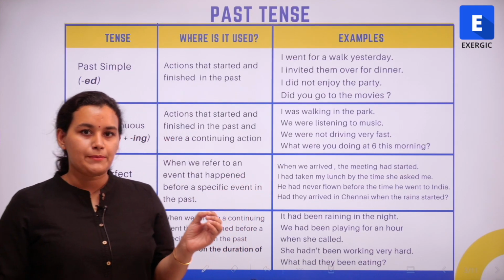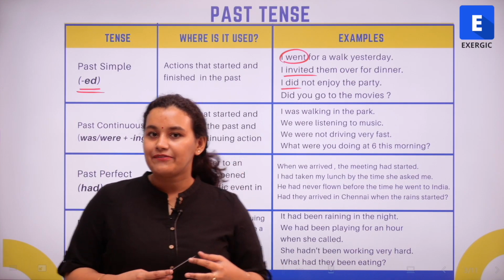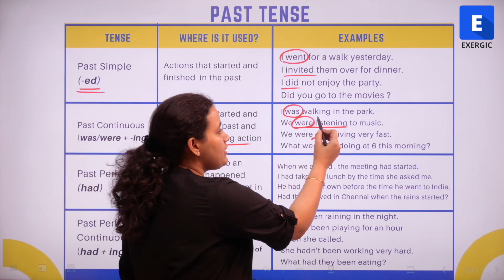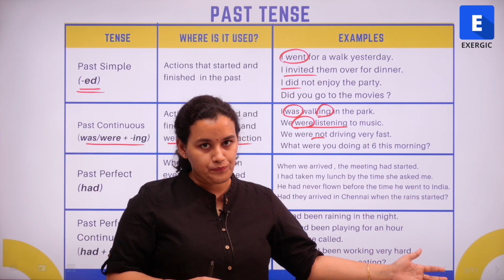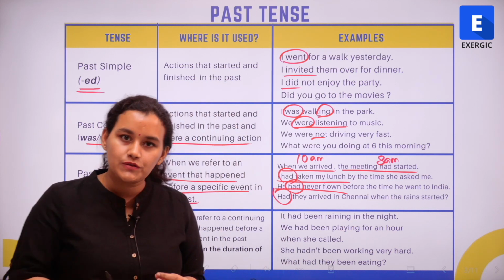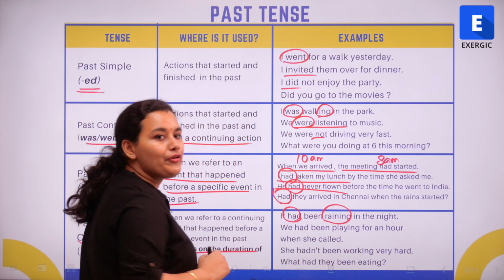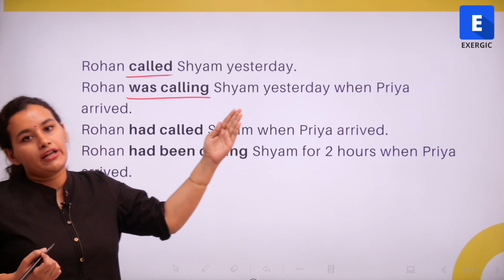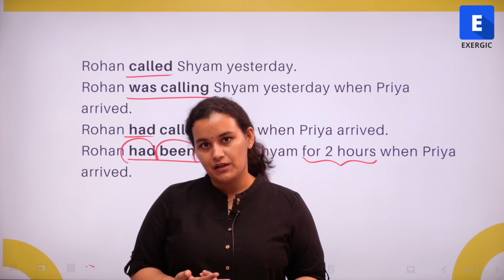Past Tense | Tenses Basics - English Grammar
Exergic Aptitude Channel is here to provide complete preparation for entire General Aptitude. Get ready to discuss important concepts, solve interesting questions and learn shortcuts and tricks to solve any question from Quant, Reasoning and English.
Aspirants preparing for any competitive exam, like GATE, IBPS, SBI, SSC CGL, RBI among others, or  college placement tests, will benefit greatly.

Learn from Madhurima Ma’am who is the Aptitude and Reasoning teacher at Exergic, India’s most trusted institute for online GATE preparation. She has worked as a Credit Officer for 3 years in Bank of India, a Public Sector Bank of national repute. She has successfully cleared many competitive examinations such as IBPS PO, SBI PO, IBPS Clerk, SBI Clerk, SSC CGL, RBI Grade B and management entrance examinations such as CAT.

Through her classes, you will surely ace the General Ability section of all exams, including GATE.

Stay updated with relevant job notifications released by various companies with or without GATE.